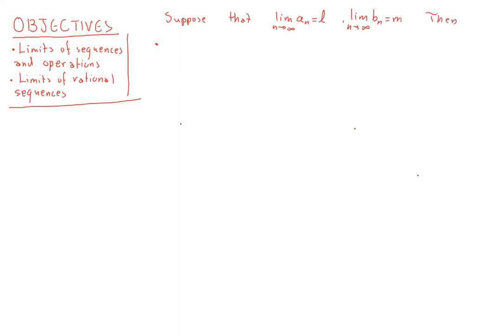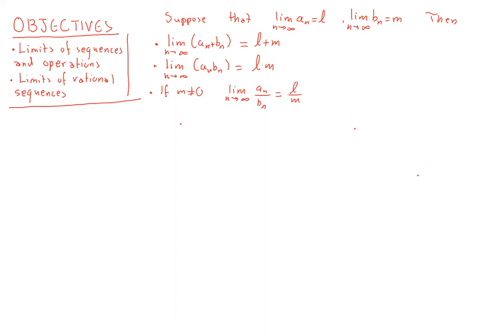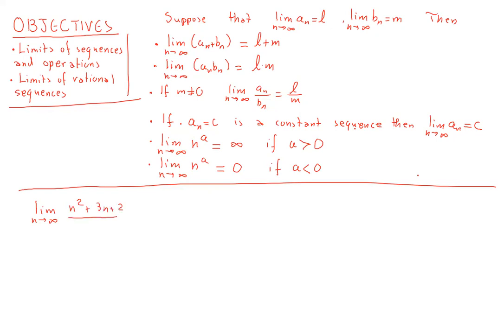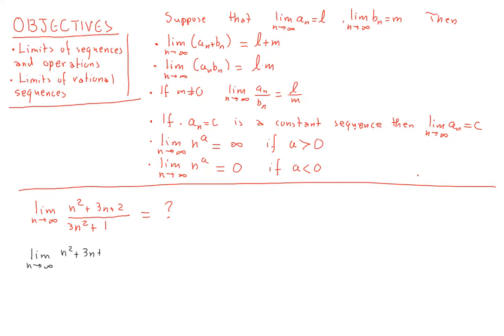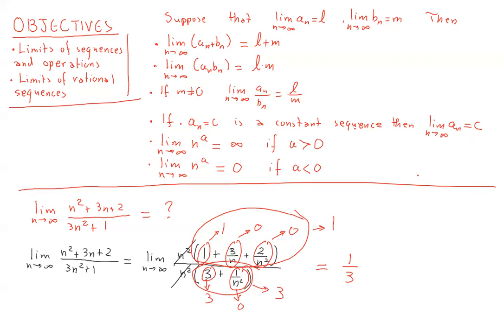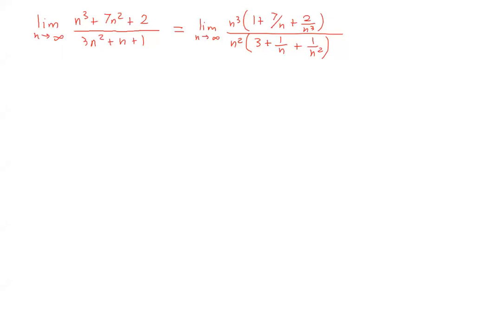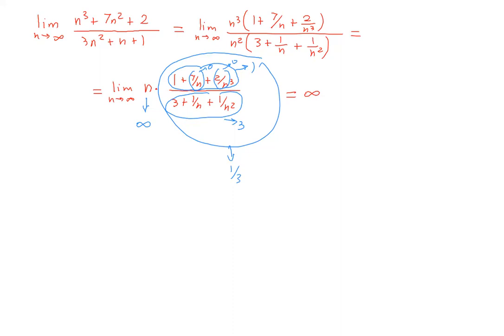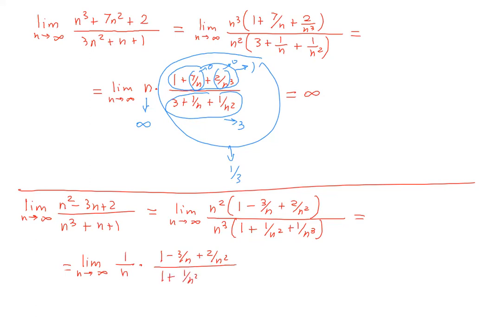Calculus for Life Sciences - Lecture14: Limits And Operations For Sequences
In this lecture we look at some further examples of limits of sequences.